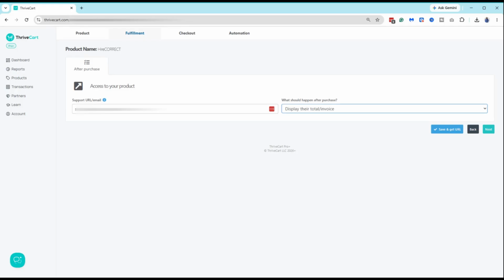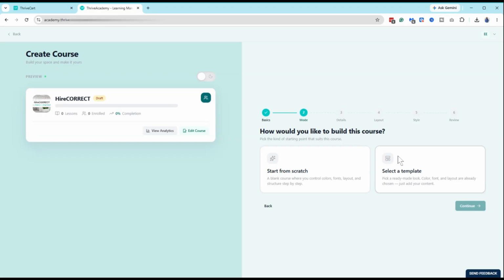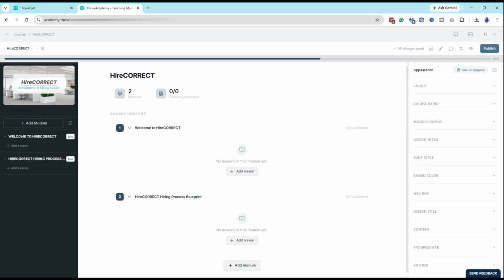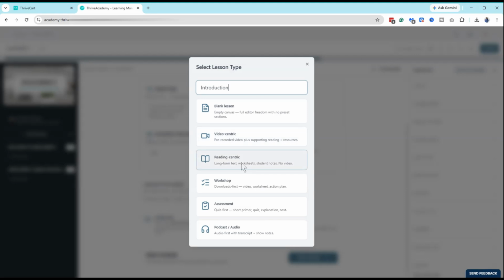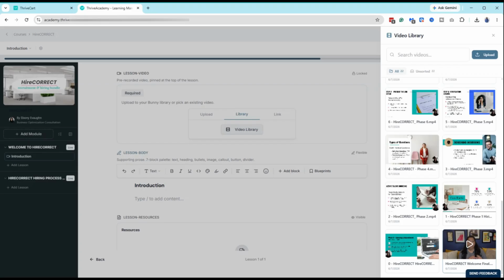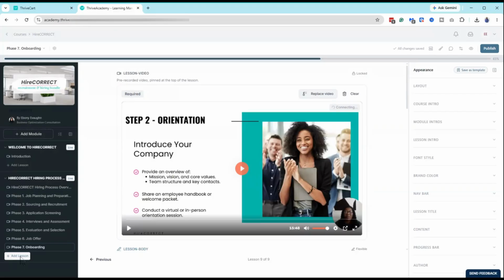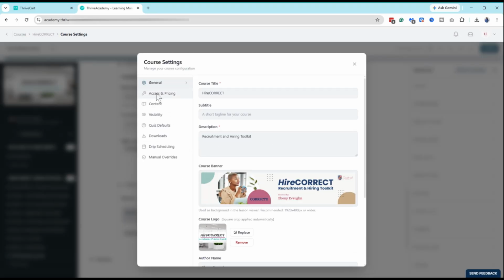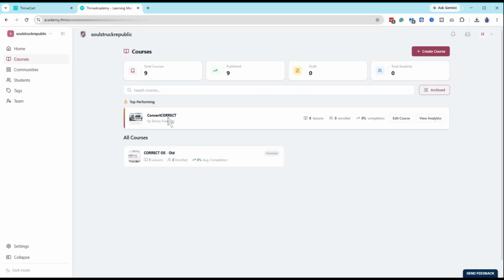How to Set Up a Course in ThriveAcademy Step-By-Step Tutorial (From An Ops Manager)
If you're trying to build an online course in ThriveAcademy but aren't sure where to start, this tutorial will walk you through the entire process step by step. You'll learn how to create, organize, and publish a course inside ThriveCart's new LMS so you can confidently deliver your content to students.

This video is for course creators, coaches, consultants, and digital product sellers who want to build and deliver an online course inside ThriveAcademy

✩ 𝗔𝗕𝗢𝗨𝗧 𝗠𝗘 ✩
Ebony Evaughn is an online business optimization consultant, CEO of Soulstruck Republic, creator of the CORRECT Collection and Freedom-First framework.  Soulstruck Republic helps overwhelmed women entrepreneurs transition from solopreneurs to organized, empowered CEOs through optimized business systems, processes and workflows. Our mission is simple: Freedom through sustainable business structure.

00:16 Set Up Your Product Fulfillment in ThriveCart
01:55 How to Create a New Course
02:55 Setting Up Course Basics
03:08 Add a Course Cover Image
04:25 Link Your Course to a Community
05:01 Choose Your Course Layout
06:07 ThriveAcademy Course Layout Templates
06:31 Why I Start From Scratch Instead of Using The Layout Templates
07:18 Customizing Your Course Layout
08:01 How to Style Your Course
09:25 Adding Course Content
09:58 How to Add A New Module
10:58 ThriveAcademy Course Intros Explained
11:50 ThriveAcademy Module Intros Explained
13:34 Add A Course Author & Author Bio
14:57 How to Add a Lesson In ThriveAcademy
15:110 ThriveAcademy Lesson Blueprints Explained
17:25 Known Issue: Invalid Request Error When Adding a New Lesson
18:16 Adding Video Content
18:46 Video File Size Limits
19:25 Direct Upload vs Video Library
22:16 Attach a PDF to A Lesson
24:10 Add FAQs to Any Lesson
24:25 Lesson Complete CTA
25:57 Add a Text-Only Reading-Centric Lesson
27:34 ThriveAcademy Student Notes Explained
28:36 Lesson Thread (Embed a Community Thread Within Any Lesson)
30:05 Course Setting
30:22 Add A Custom Course Banner
30:52 Linking Your Course to a Product in ThriveCart
32:33 ThriveAcademy Quiz Defaults Explained
32:58 File Download Naming Convention
33:33 Course Drip Scheduling Explained
34:35 Publishing Your Course
35:12 Known Issue: Course Draft Doesn't Show